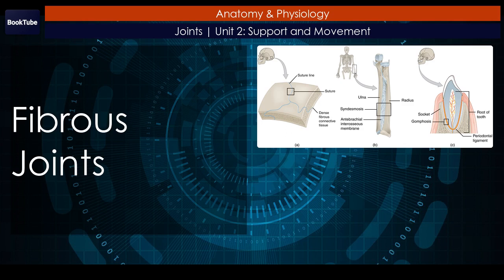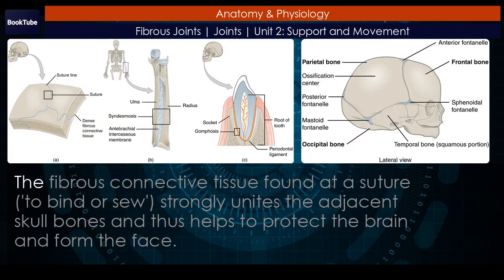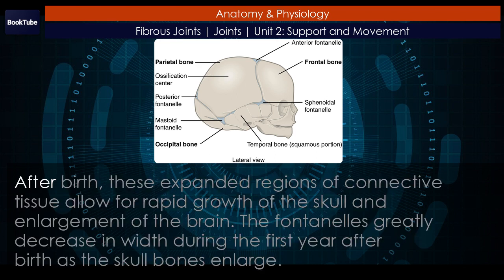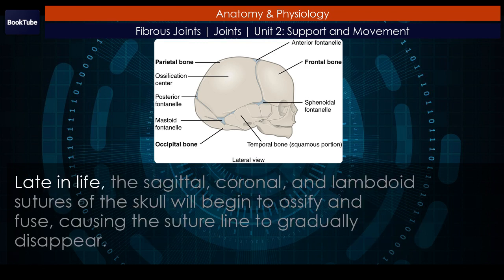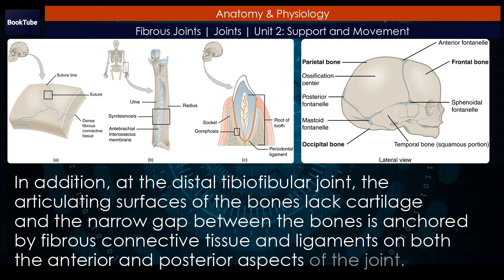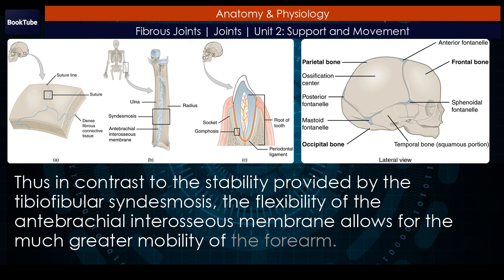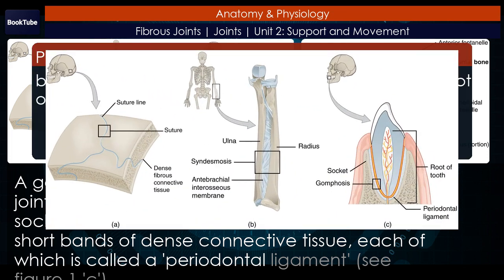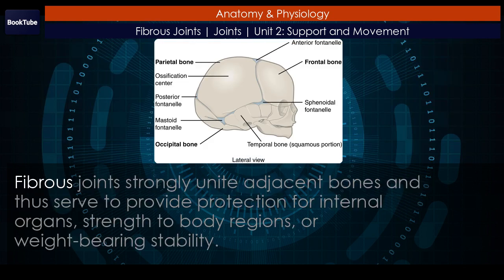Fibrous Joints | Unit 2: Support and Movement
Chapter: Fibrous Joints
Collection: Joints
Unit 2: Support and Movement

Fibrous joints are where adjacent bones are strongly united by fibrous connective tissue. The gap filled by connective tissue may be narrow or wide. The three types of fibrous joints are sutures, gomphoses, and syndesmoses. A suture is the narrow fibrous joint that unites most bones of the skull. At a gomphosis, the root of a tooth is anchored across a narrow gap by periodontal ligaments to the walls of its socket in the bony jaw. A syndesmosis is the type of fibrous joint found between parallel bones. The gap between the bones may be wide and filled with a fibrous interosseous membrane, or it may narrow with ligaments spanning between the bones. Syndesmoses are found between the bones of the forearm (radius and ulna) and the leg (tibia and fibula). Fibrous joints strongly unite adjacent bones and thus serve to provide protection for internal organs, strength to body regions, or weight-bearing stability.

00:00 Fibrous Joints
01:00 Suture
03:39 Syndesmosis
06:32 Gomphosis
07:15 Chapter review